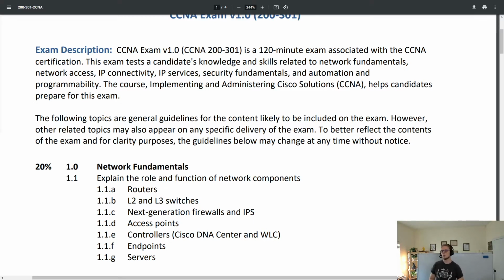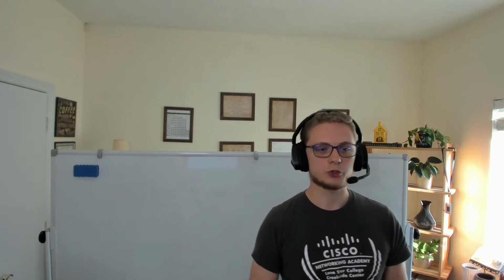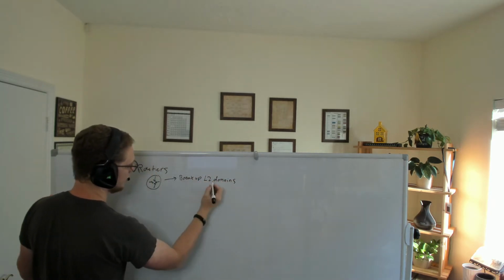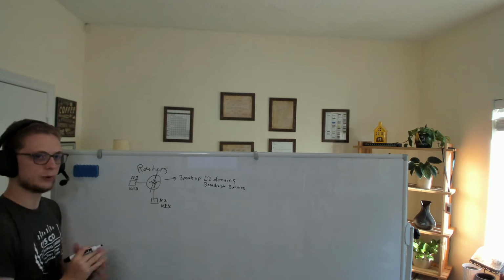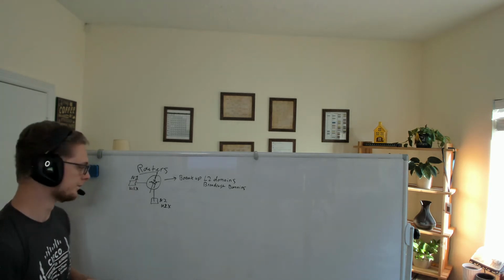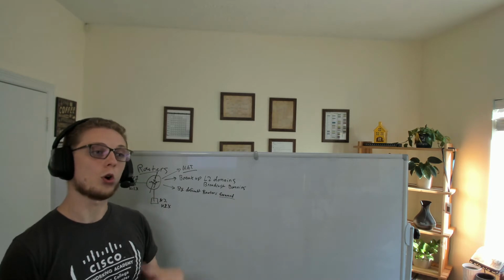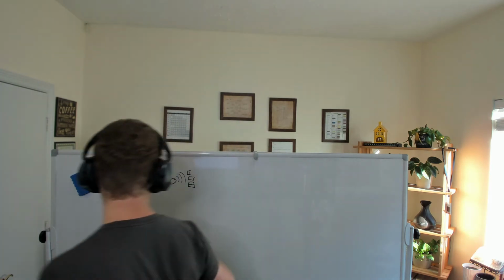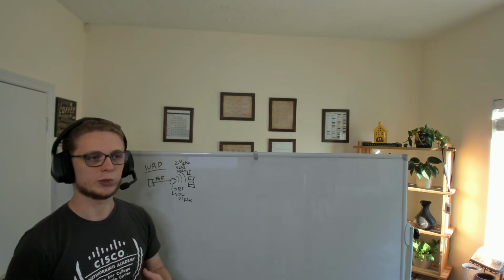Function of network Components - Routers, Switches, Firewalls, and more! - CCNA By Objective Pt1.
CCNA by objective is my new series where I go through the CCNA objectives and give a brief overview. Join me as we talk about the objectives from 1.1!

1.1 Explain the role and function of network components
1.1.a Routers
1.1.b L2 and L3 switches
1.1.c Next-generation firewalls and IPS
1.1.d Access points
1.1.e Controllers (Cisco DNA Center and WLC)
1.1.f Endpoints
1.1.g Servers